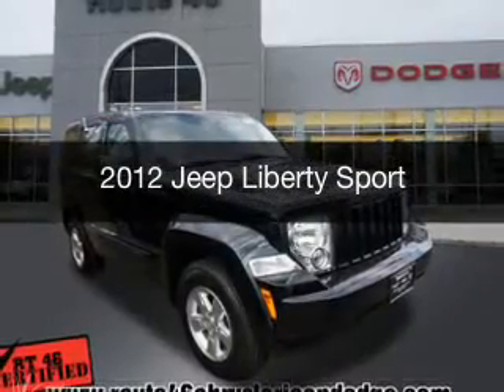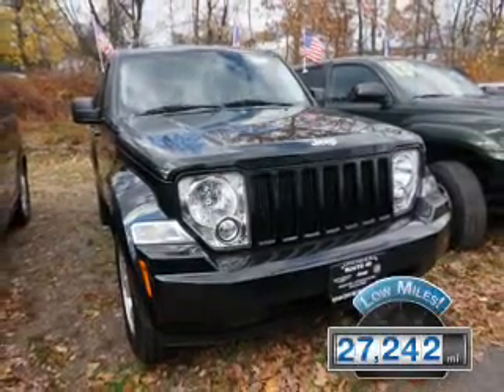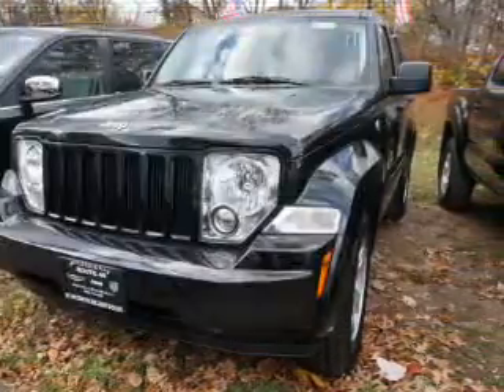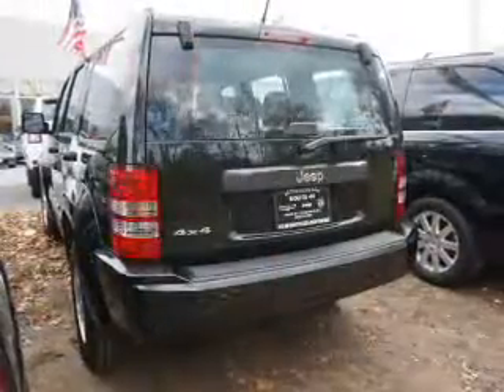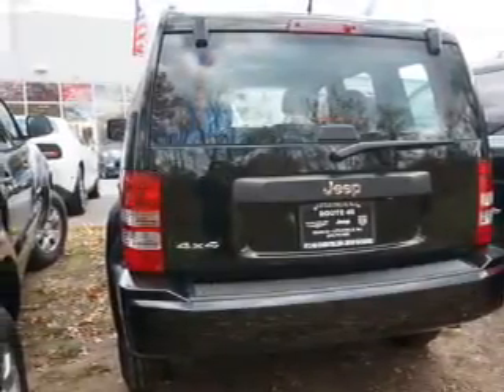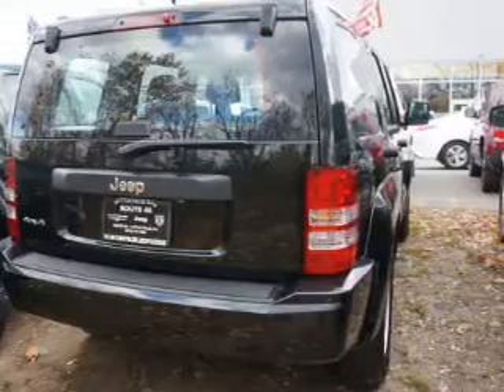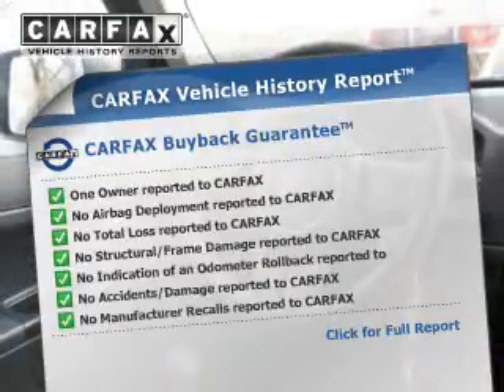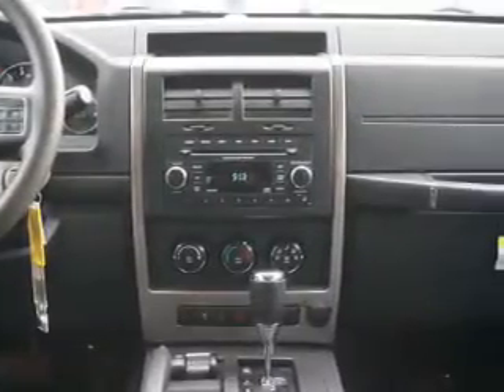2012 Jeep Liberty - Little Falls NJ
Year: 2012
Make: Jeep
Model: Liberty
Trim: Sport
Engine: 3.7 L, 6 cylinder
Transmission:
Color: Black
Mileage: 27242
Address: